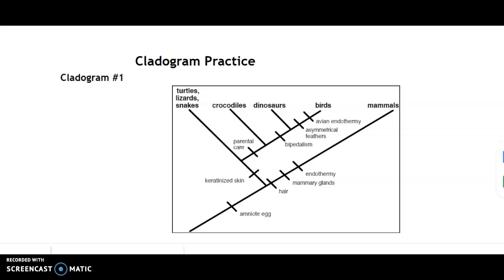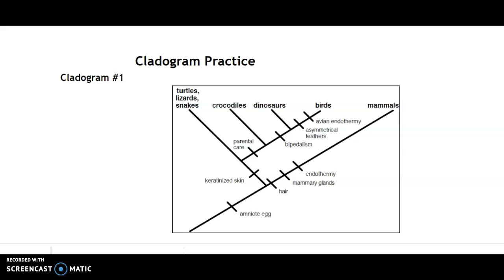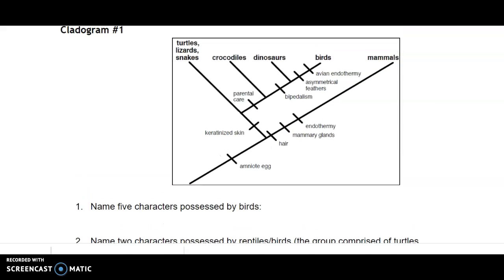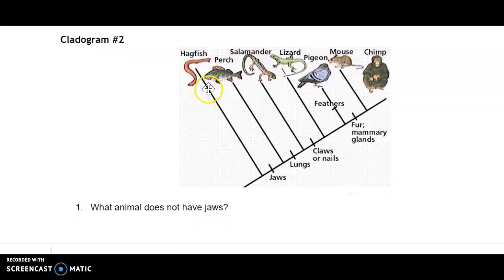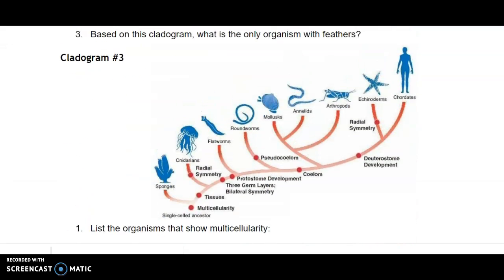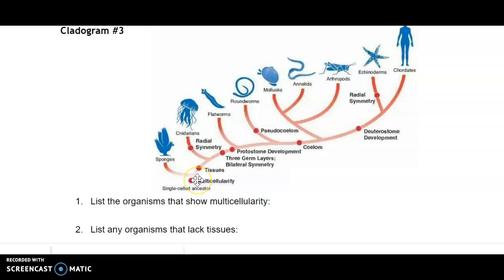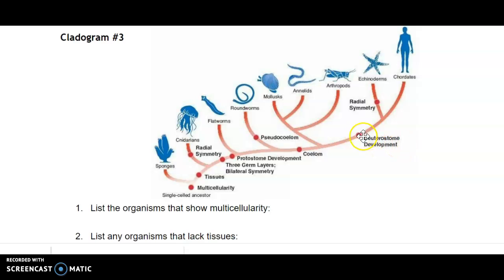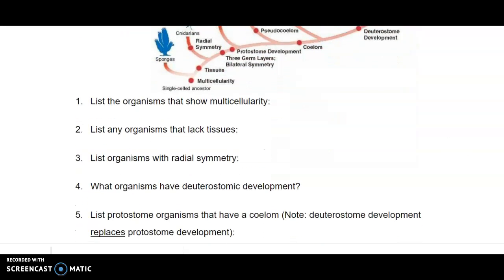Cladogram Practice Ms. P Teach Me